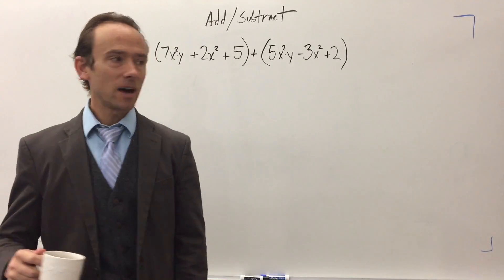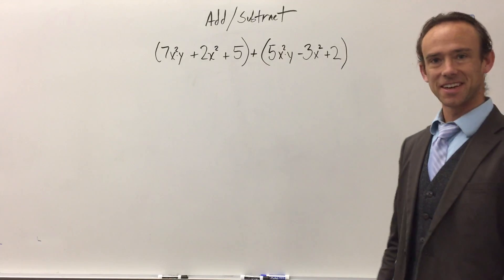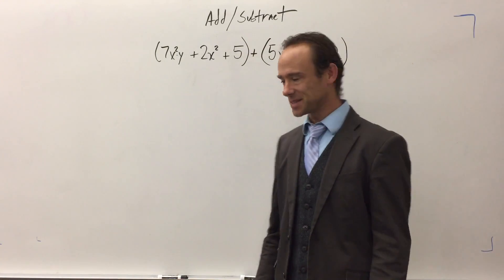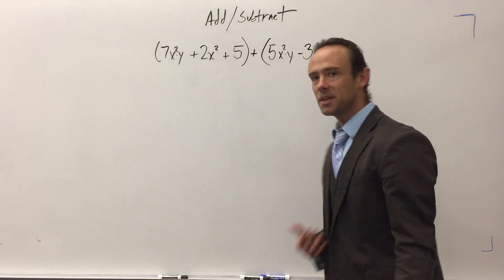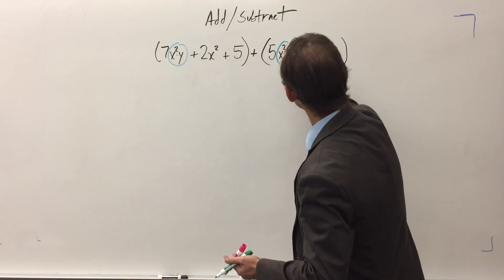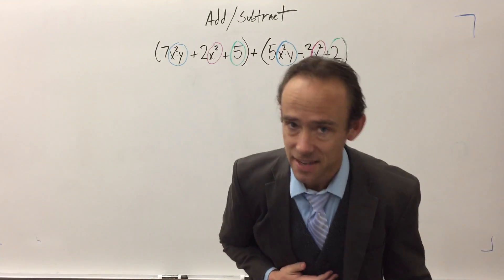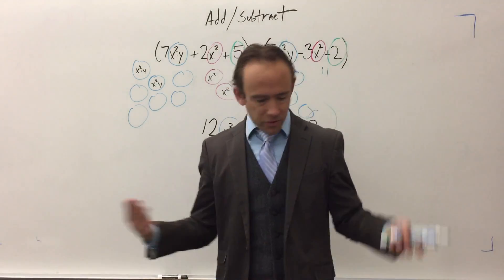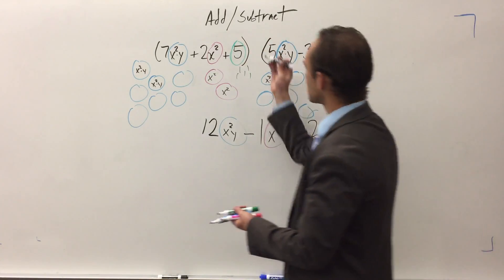Adding & Subtracting Polynomials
Counting polynomials, like terms.

Oh and I make a mistake:  5 + 2 = 7 not 2.  See, we all make mistakes! :)

All good.  We got this.